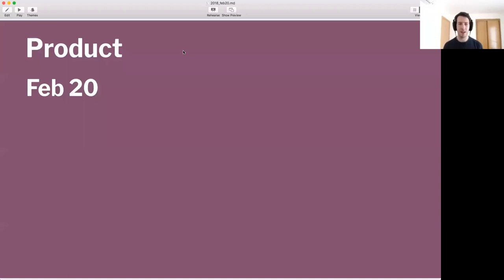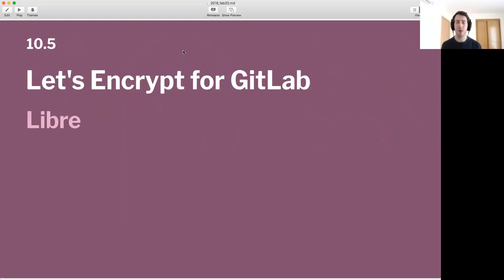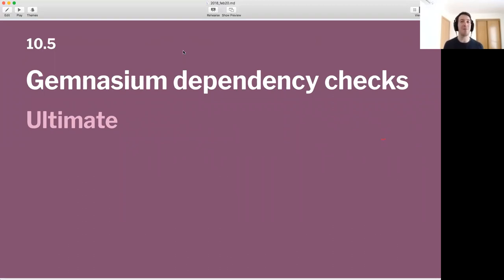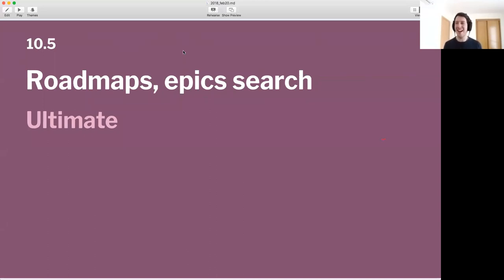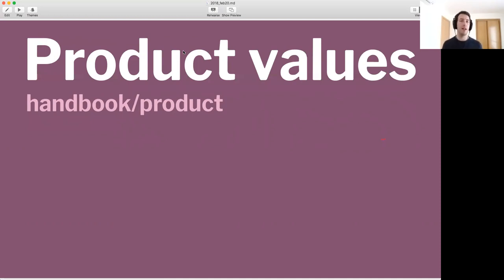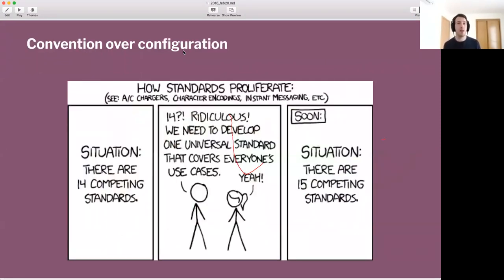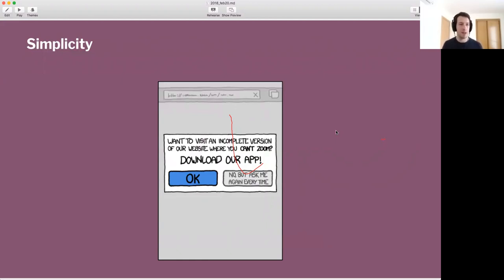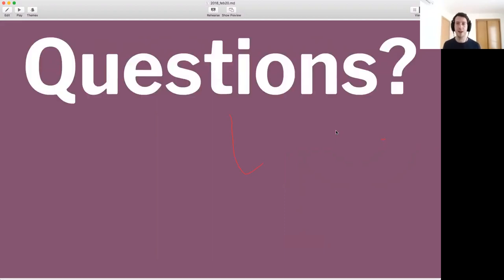Functional Group Update - Product - February 20th